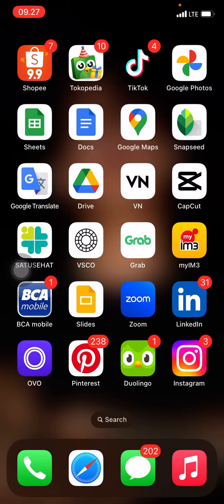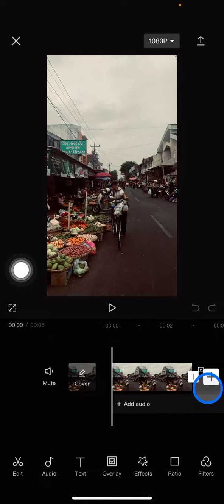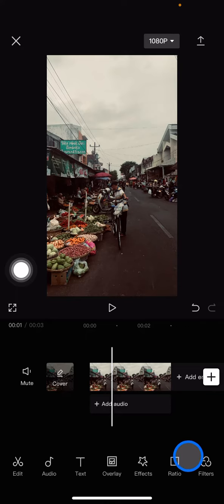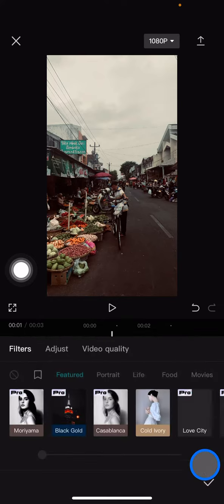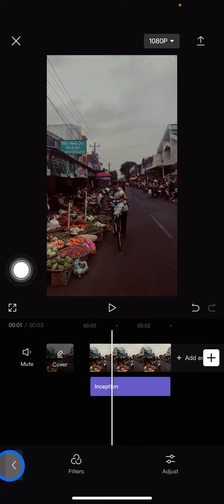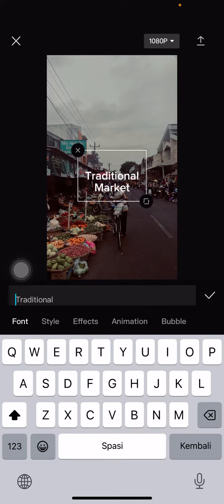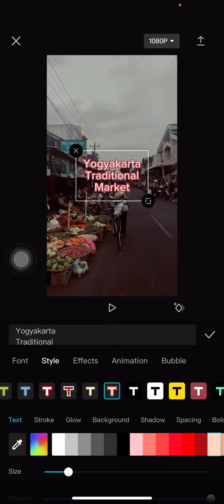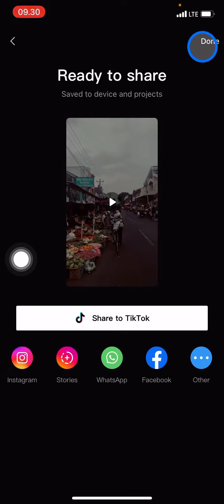How to Edit Capcut Pictures iOS iPhone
Pictures Edit! Not only videos, but CapCut also provides us the features for editing the photos. The feature is as complete as the feature that we use for editing the video. Follow this tutorial for editing pictures on CapCut